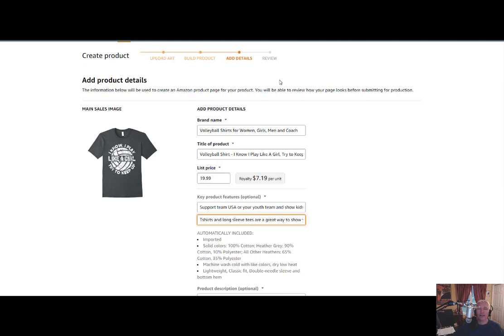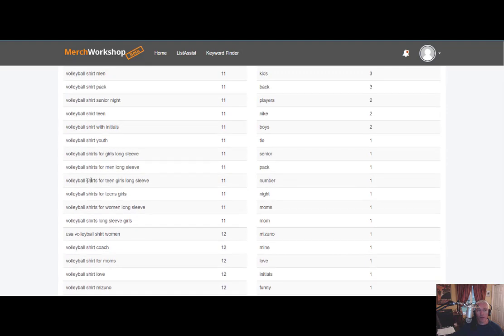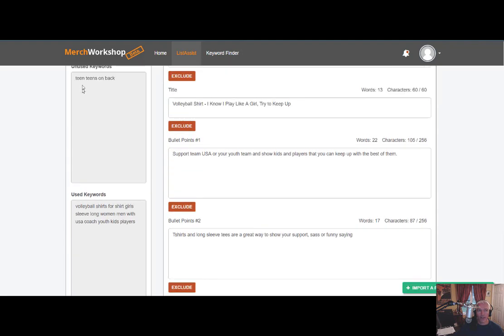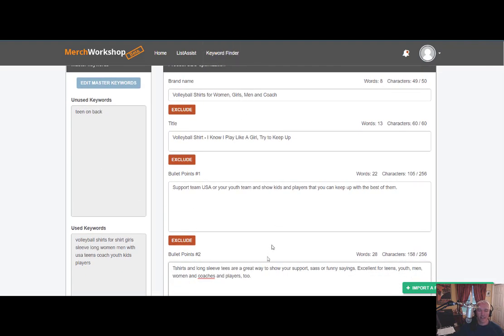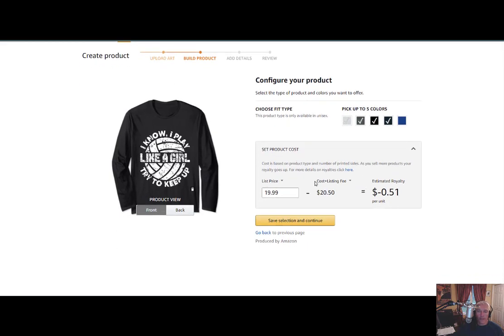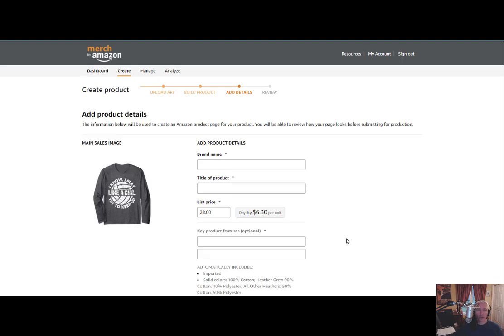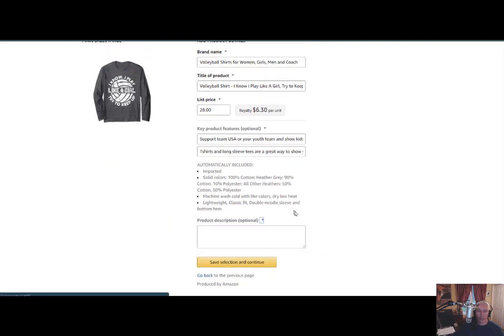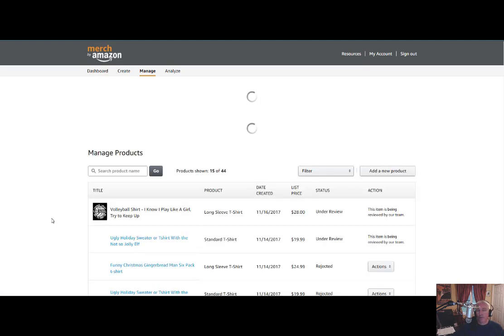Amazon Keyword Research | Keywords for Amazon Listing | Amazon Keyword Finder Tool: [MerchWorkshop]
Check out this Amazon Keyword Finder Tool:  [MerchWorkshop]

For complete Amazon Keyword Research, tutorials training, as well as tips and tricks to maximize earnings and achieve success as a Merch seller, are provided by Chris Keef & Todd Snively.

Even if you are looking to learn about FBA or FBM with your own print on demand products on the Amazon platform then this MerchWorkshop Amazon Keyword Finder Tool will help you a lot as well.

Learn how to rank your listing on Amazon and get found for the search terms and keywords that your customers are using to find the products that you design.

For an intro as to why we built these tools and who Chris Keef and Todd Snively are -